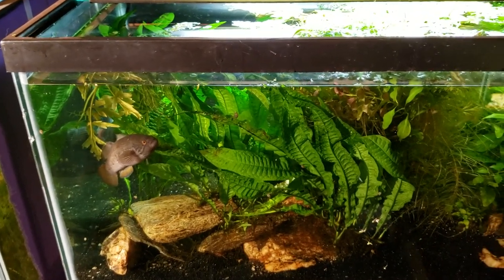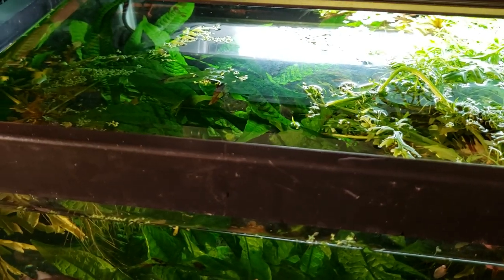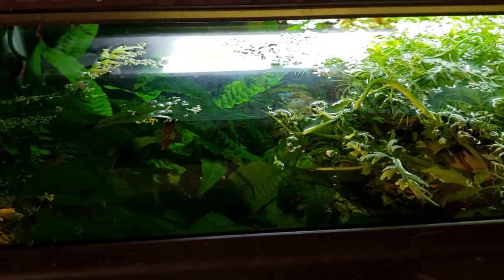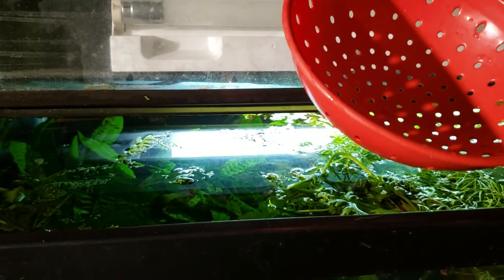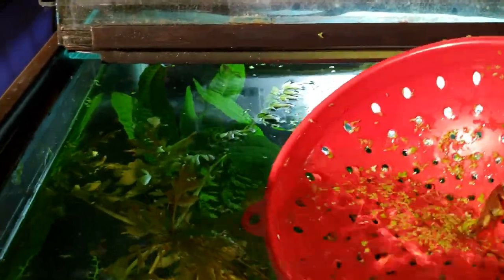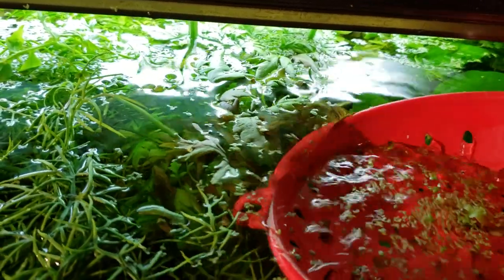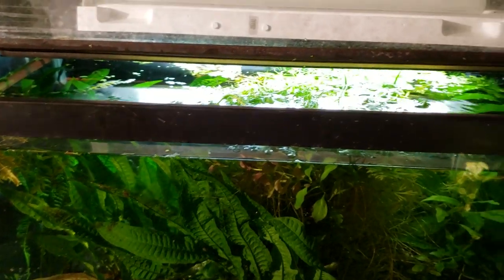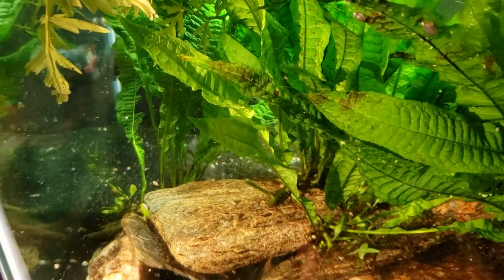Quick Tip For Skimming Duckweed Out Of Your Aquarium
Here's a quick tip for skimming duckweed or any small floating debris or plant material from the surface of your fish tank.